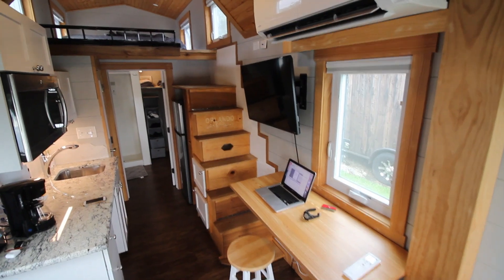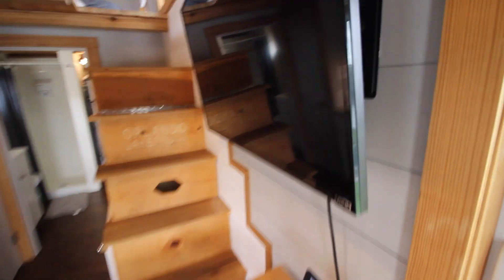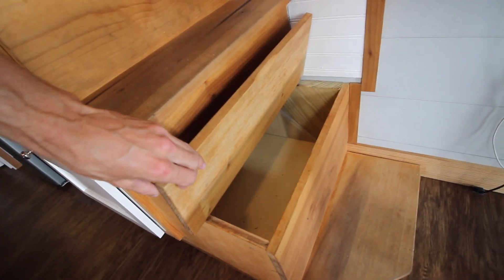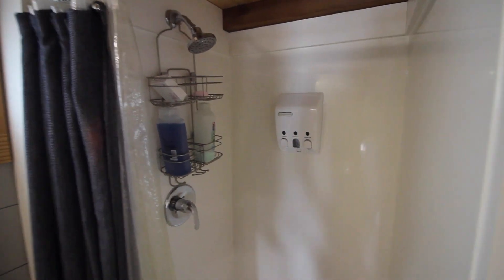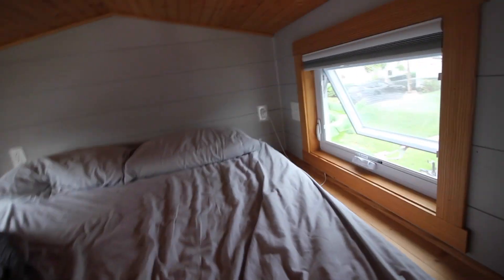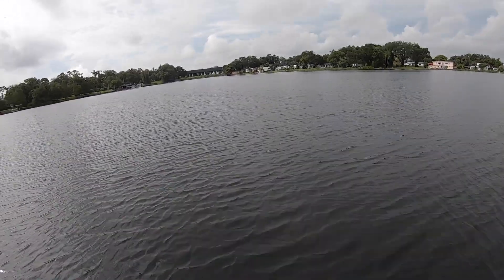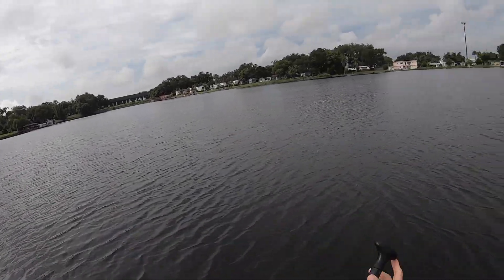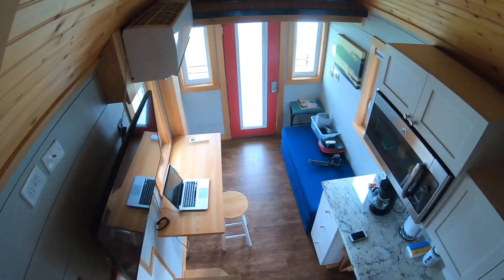Living in a Tiny House for 3 Days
Life in a 350-square foot tiny home can be... cozy. I tried the tiny home life for three days, living in an Orlando lakeside tiny home. Here's my experience.